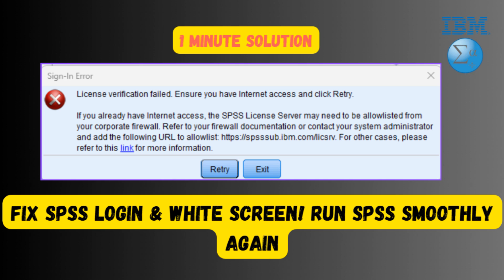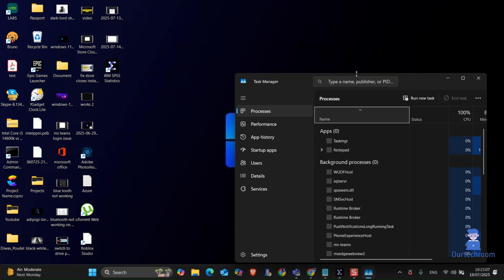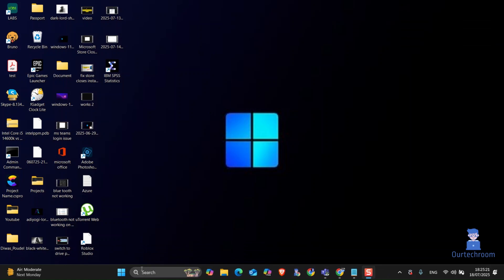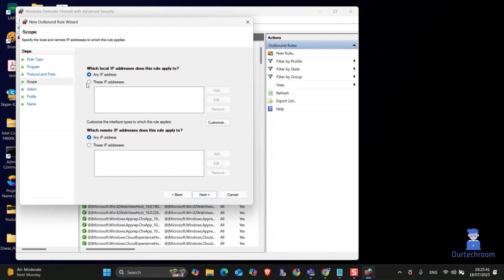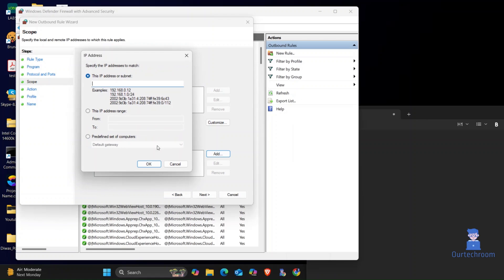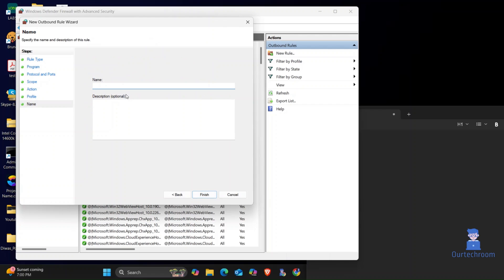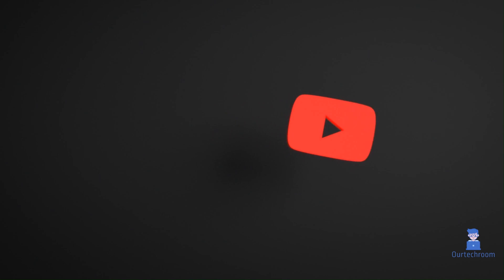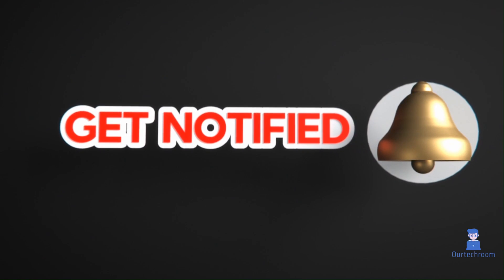FIX SPSS Login & White Screen! Run SPSS Smoothly Again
An SPSS Statistics Subscription sign-in error typically occurs when the user's IBMid doesn't have an active subscription or when there are issues with the license or firewall settings

Why this issue ?
Because your firewall was blocking SPSS from communicating with IBM's licensing servers.